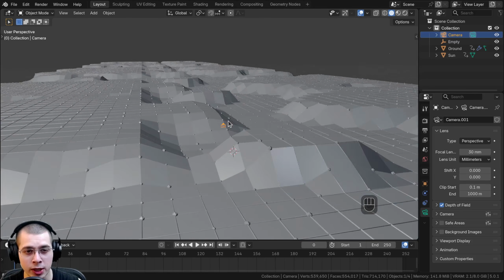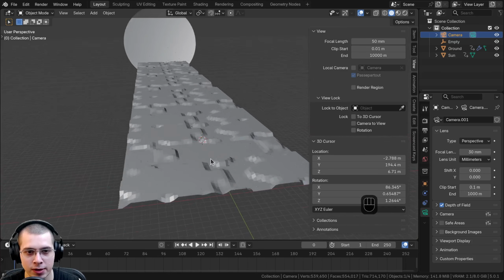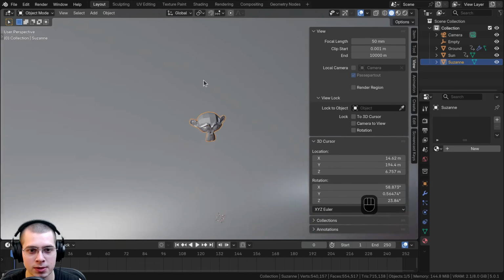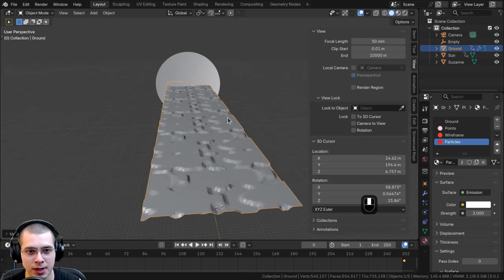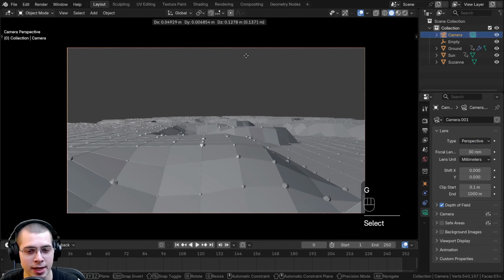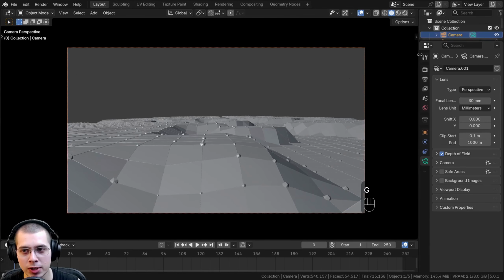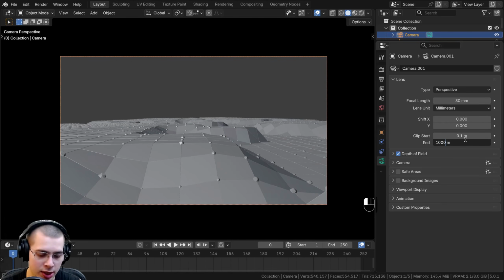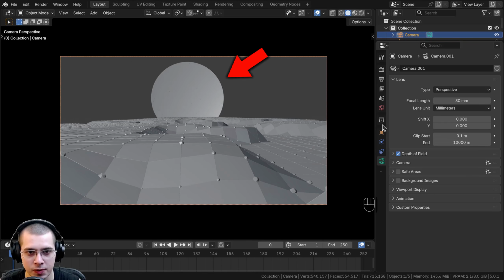Why Large Scenes Disappear into the Background in Blender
*In this video l will show you how to fix the issue where very large objects and very small objects clip or disappear in Blender.*